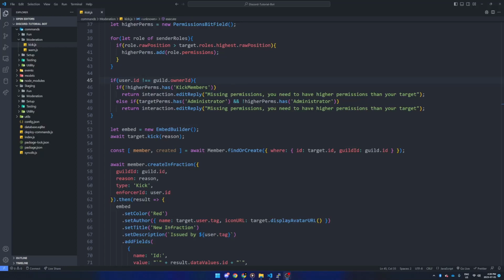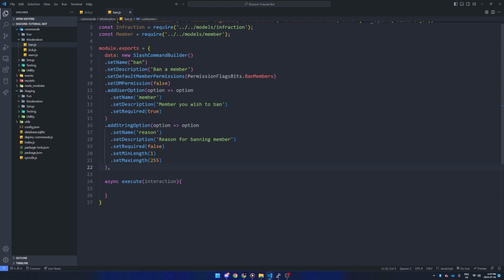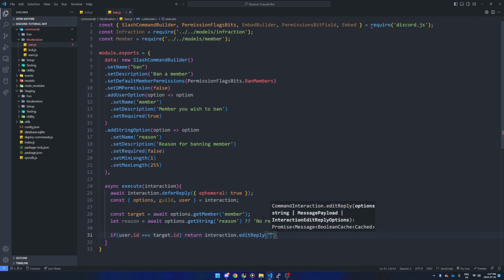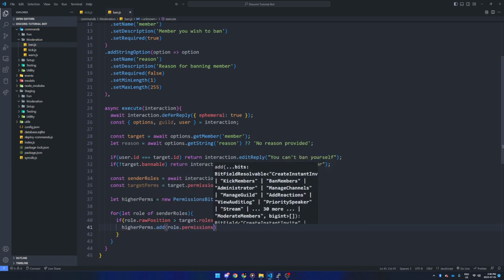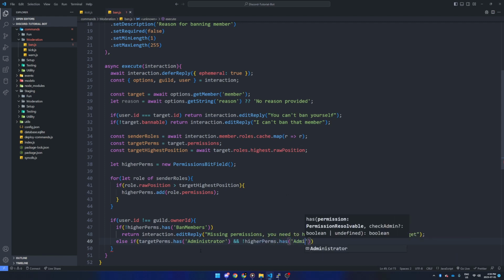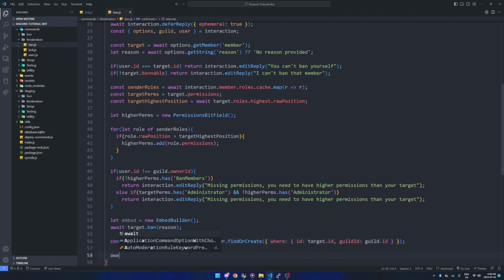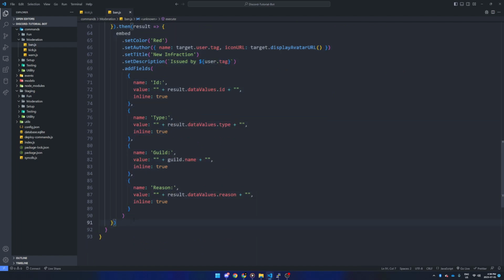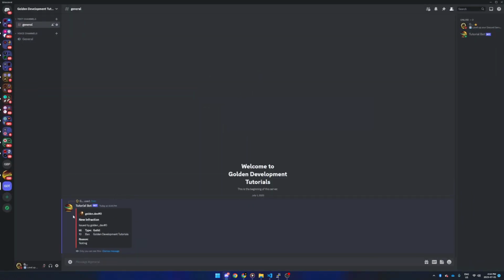Ban Command | discord.js v14 (2023) | Code Your Own Discord Bot